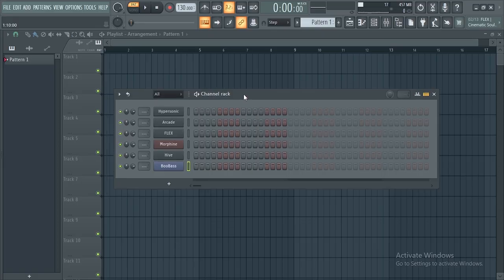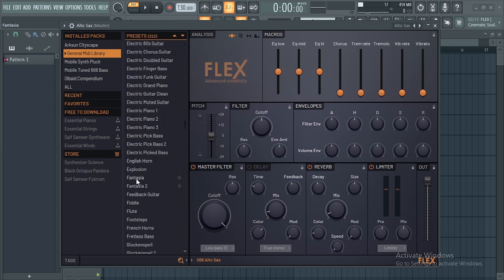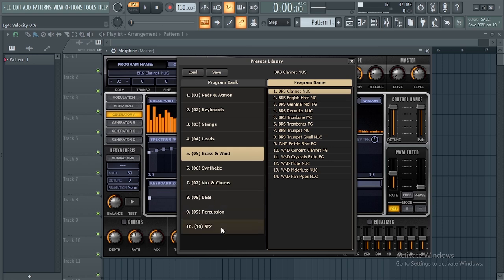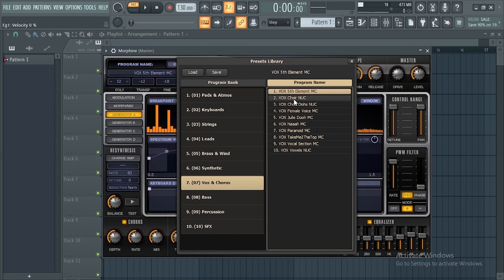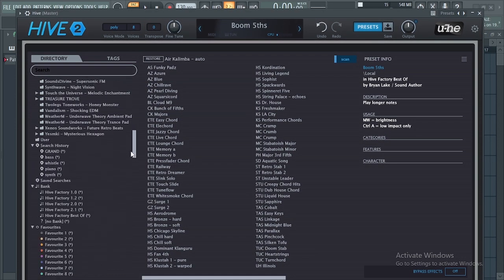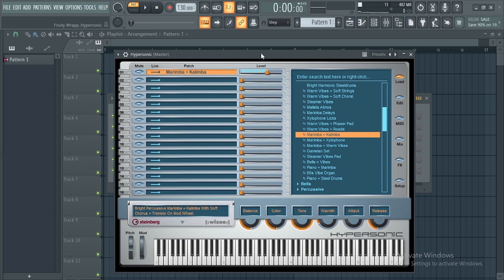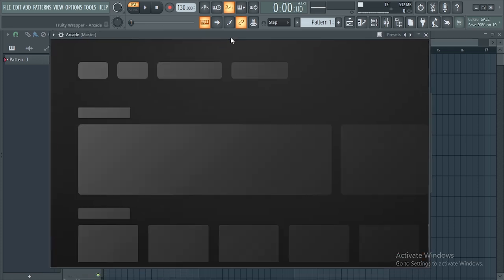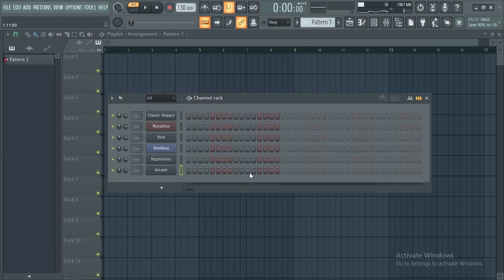Best 6 FREE Afrobeats VST Plugins EXPOSED! ( 2025 ) afrobeats manifxtsounds:best vst for afrobeats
🎹 Best 6 FREE Afrobeats VST Plugins EXPOSED! (2025)

Looking for high-quality sounds to level up your Afrobeats production? In this video, I reveal 6 of the BEST FREE VST plugins perfect for creating Afrobeats, AfroPop, and AfroFusion hits in 2025!

Whether you’re a beginner or pro producer using FL Studio, Logic Pro X, or Ableton Live, these VSTs will help you achieve that modern African sound without spending a dime.

💥 In this video, you’ll discover:

The top FREE VSTs for Afrobeats drums, melodies, and instruments

How to use them in your DAW

Why these plugins are game-changers for Afrobeat producers

Sound design tips and plugin demos

🎧 Works great with:
Afrobeats • AfroSwing • AfroPop • Dancehall • Amapiano • Reggaeton • Hiplife • AfroFusion

🔎 Keywords (for SEO):
best free afrobeats vst plugins 2025, afrobeats plugin fl studio, free vst plugins, afrobeat production, best free plugins for fl studio, fl studio afrobeat tutorial, afrobeats melody plugin, afrobeats drum plugin

Top Vst Plugins For 2025 | Afrobeat Tutorial

Top 5 FREE Afrobeats VST Plugins EXPOSED! ( 2025 )